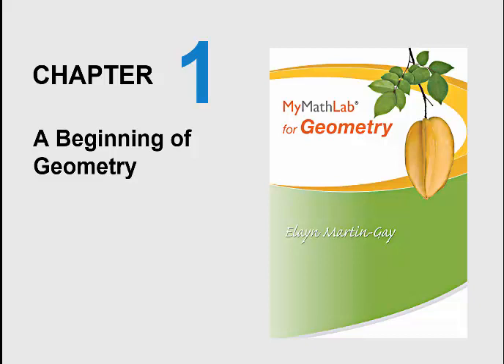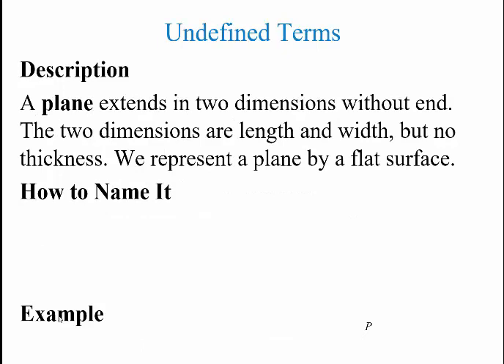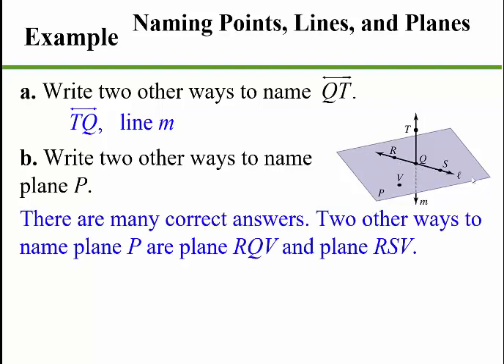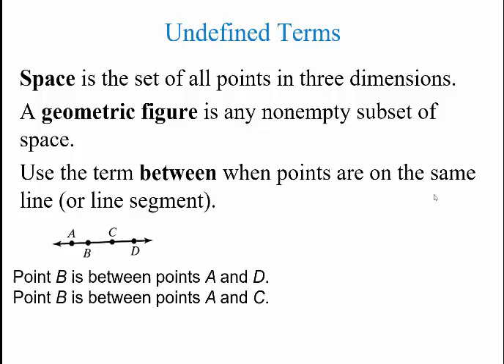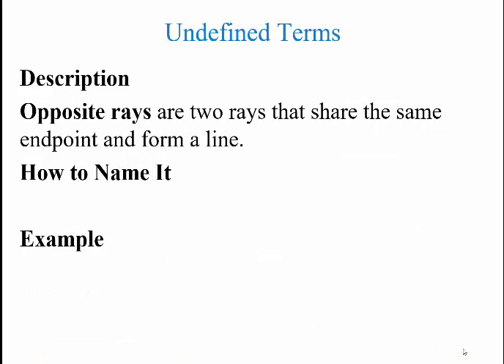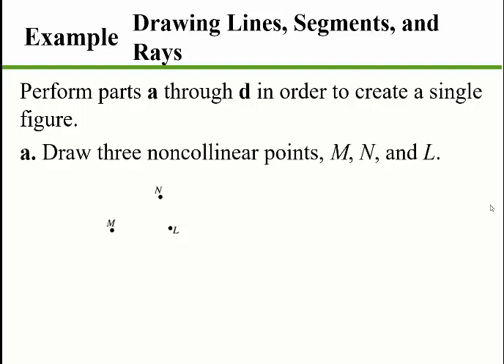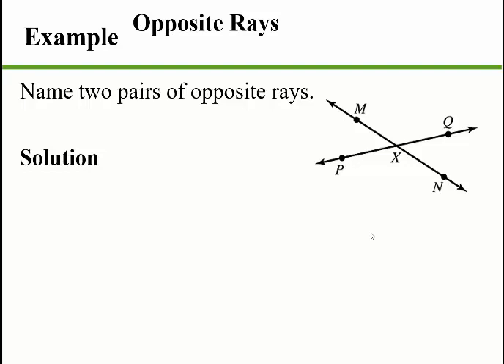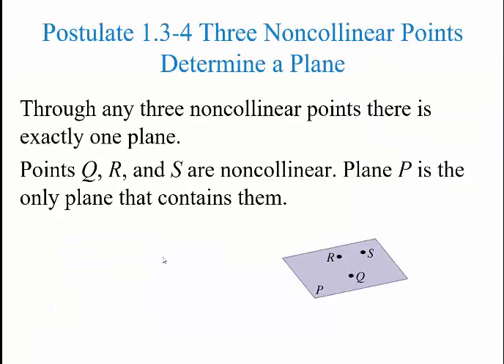MATH138 Section 1.3 Lecture Video